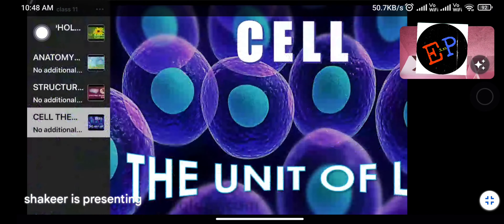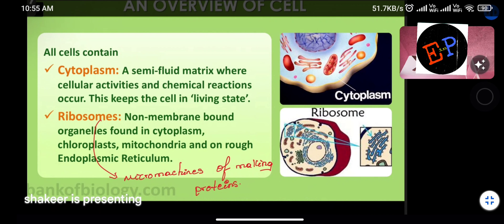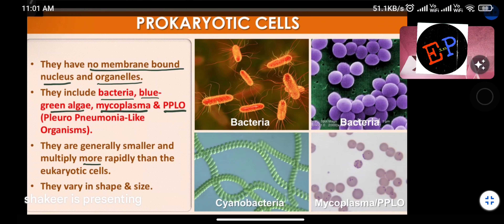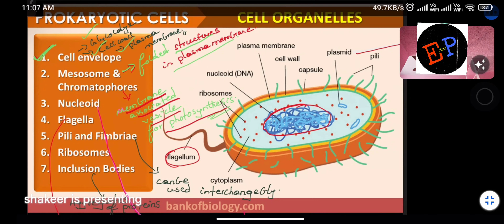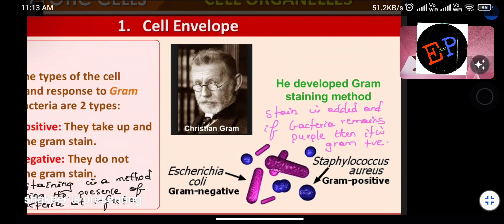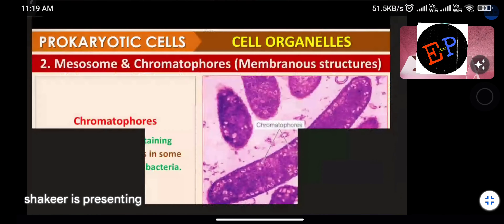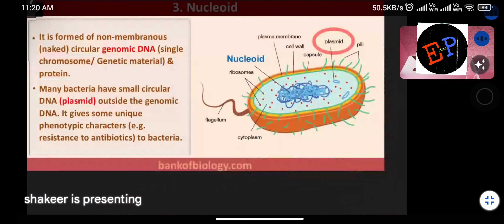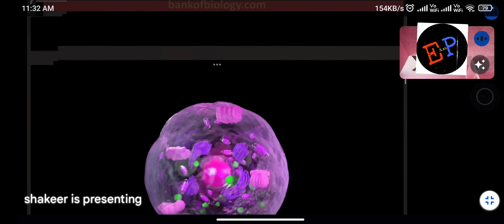L-1//CELL THE UNIT OF LIFE//PROKARYOTIC CELL